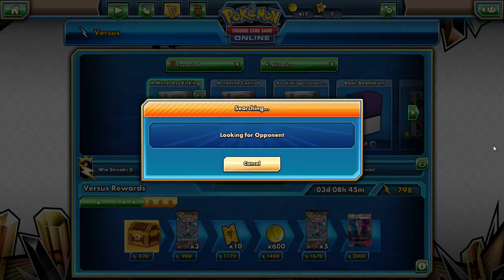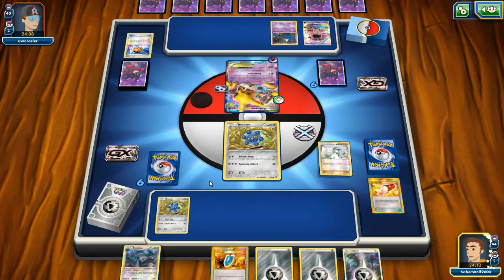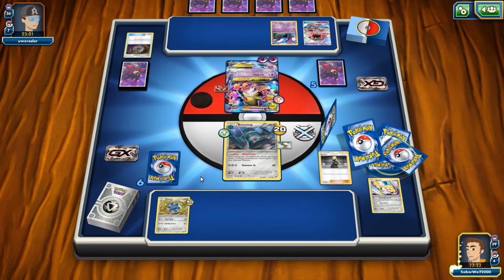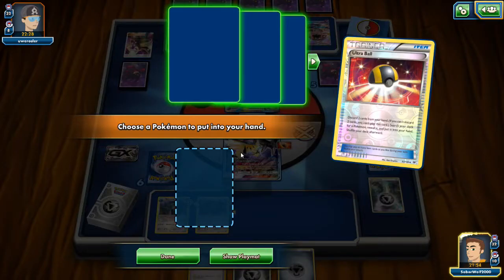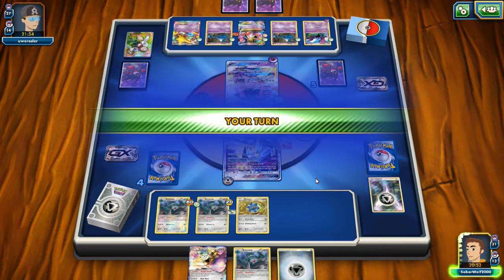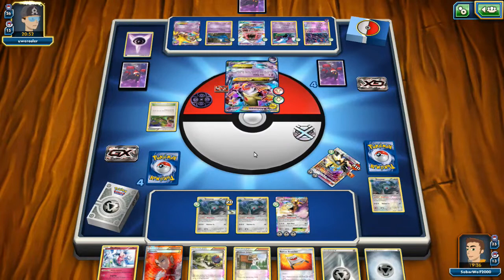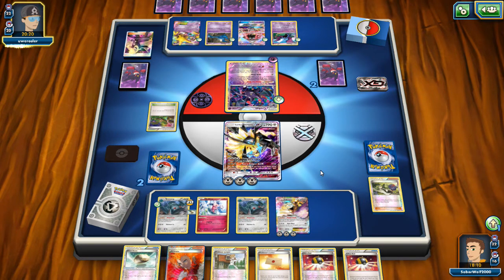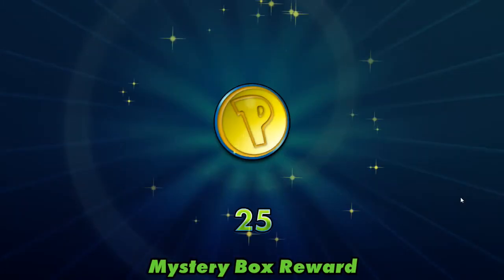Pokemon TCG Online DM Necrozma GX Bronzong VS Mega Alakazam EX Crobat!!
Expanded bronzong dusk mane necrozma gx deck, another way to run a dusk mane necrozma gx deck. This deck is basically like malamar or rayeels when it comes to strategy. Energy acceleration on a very powerful pokemon dusk mane necrozma gx with the aim to get one hit KOs. While not the greatest deck it was nice playing against a mega alakazam ex crobat deck, an actual expanded deck that's not the same broken expanded decks.